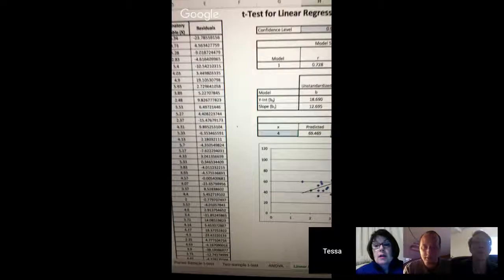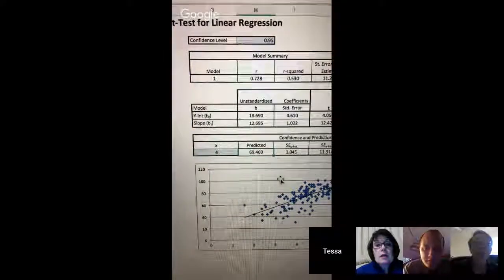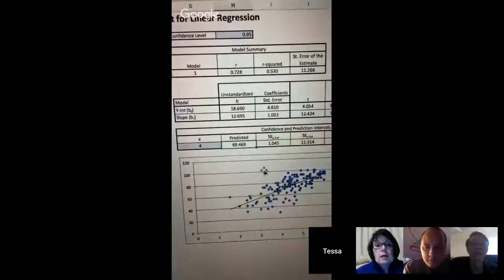Group 5 Lesson 22